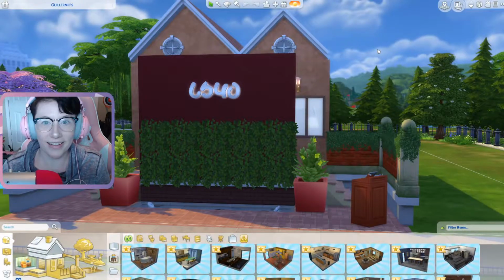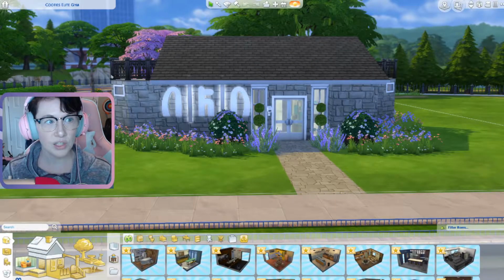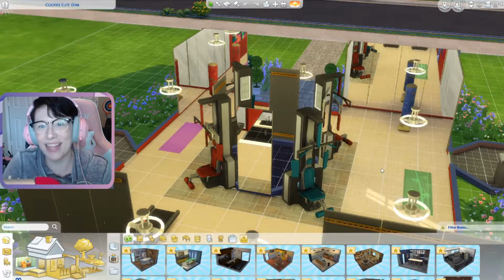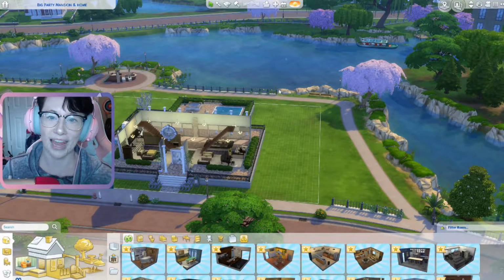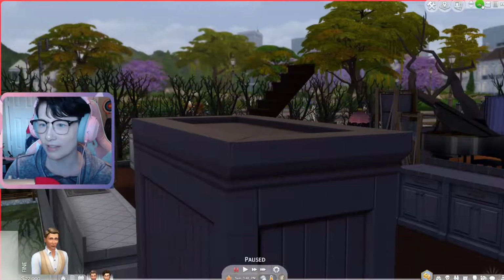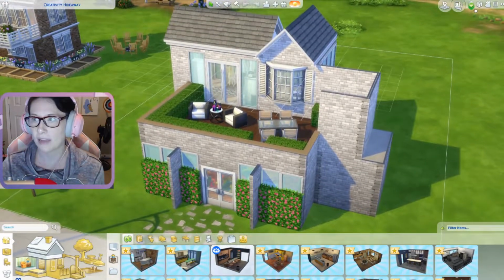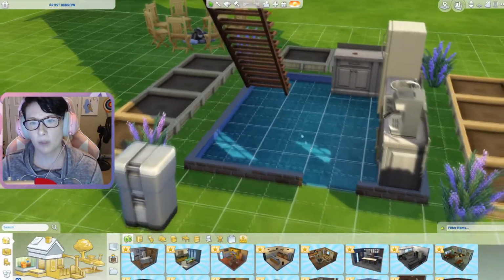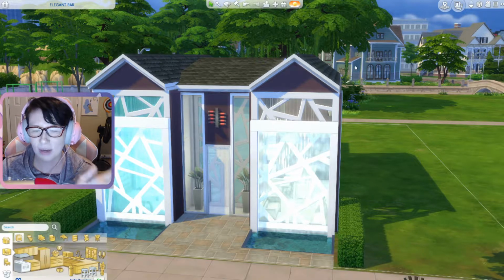My Old (Awful) Builds in The Sims 4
✩ DOWNLOAD TUBEBUDDY FOR FREE! It helps YouTubers so much! It recommends tags, helps make wallpapers and end cards, it tells you about trends on YouTube so you can get lots of views!

✩ My Gear ✩

My Camera
My Camera mic
My lights
My Webcam
My Mic
My iPad (I have the gold 10.5in iPad Pro 2018 64gb wifi)
My Apple Pencil
My amazing and comfy af Homall gaming/computer chair

✩ Anything donated to me here will go toward equipment for helping this channel have better quality videos, bills, and also gas money! Thank you, I love you all!